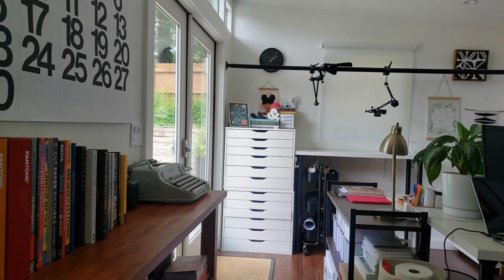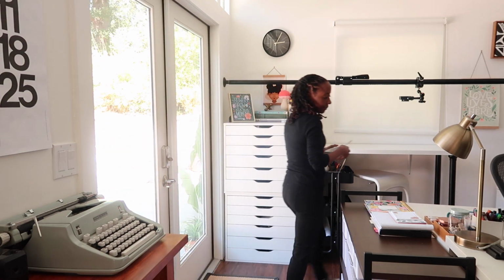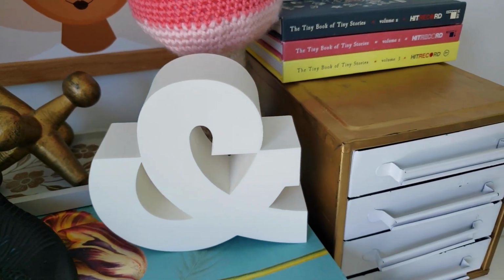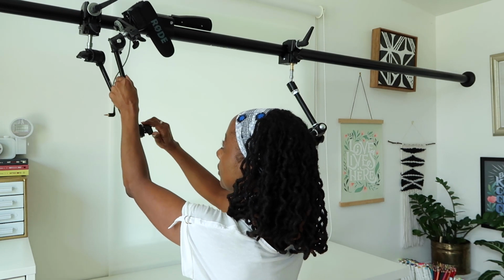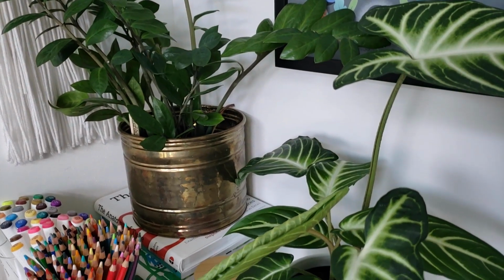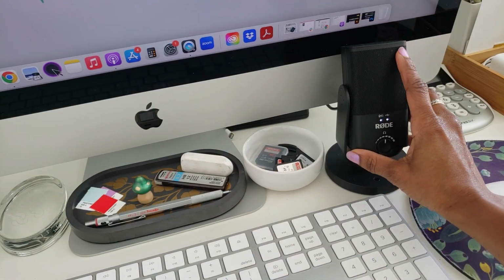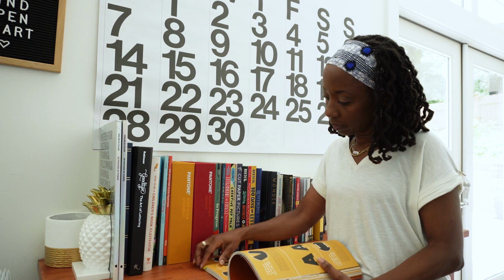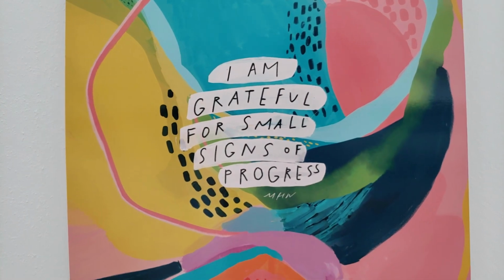Art Studio Tour | Tiny Backyard Workspace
I'm finally sharing an art studio tour of my tiny backyard studio! Take a peek into my at-home studio space.

*FILMING SETUP:*
Adjustable arm for camera
Boom Mic
Adjustable arm for mic
Voiceover Mic
Monitor Stand

iPad stand

*STORAGE:*
White storage bins

You'll receive free color palettes once a month!

I share art and timelapse videos there several times a week

Timestamps:
00:00 Intro
00:35 Studio Build
02:17 Storage
04:07 Filming Setup
06:03 Gallery Wall
06:27 Art Supplies
07:05 Desk
09:32 Bookshelf